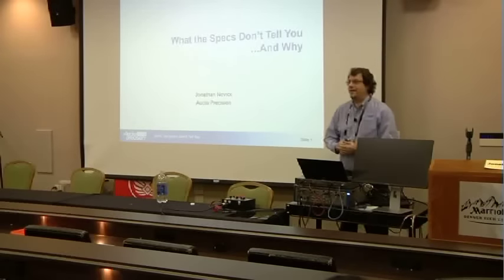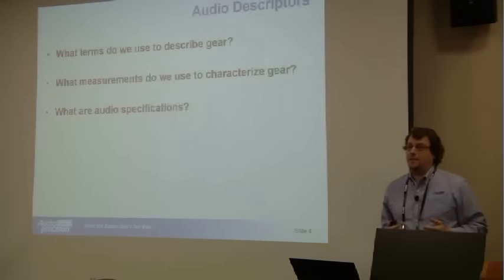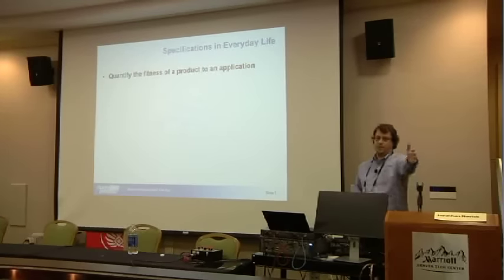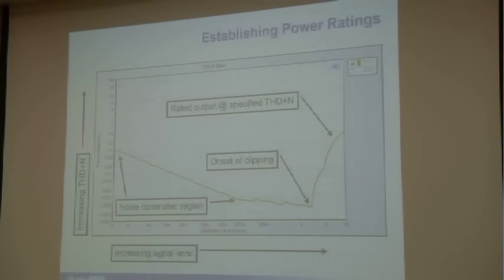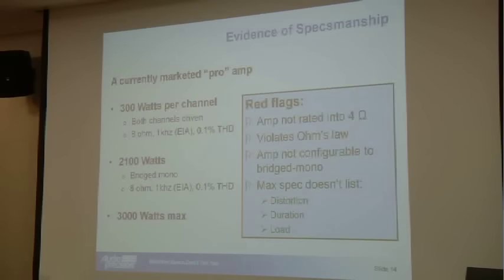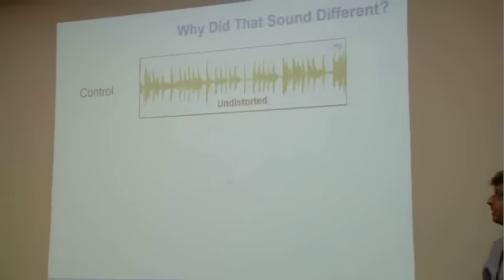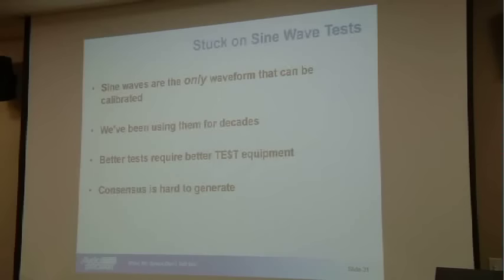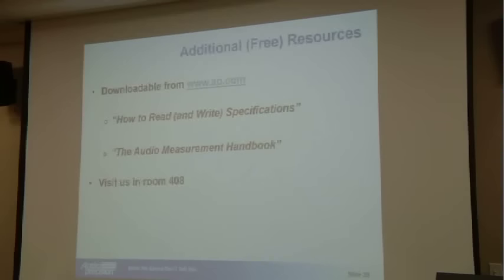RMAF15: What The Specs Don’t Tell You… And Why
Panelists: Jonathan Novick, Audio Precision

Better specifications mean better sounding products. Right? Wrong! Audiophiles have known for decades this isn’t always the case. Meanwhile, the scientific community likes to believe if the specs are the same, the products sound the same. Which side is right?

This interactive presentation will examine both the audiophile and scientific viewpoint to this question.  Live listening tests and measurements will be conducted letting attendees compare what they hear to measured specifications. Correlation problems will be exposed and their mysteries explained. Maybe, just maybe, both sides are making valid points.

Jonathan Novick is an 11 year veteran with Audio Precision, Inc, the world’s leading manufacturer of precision audio analyzers. He is also a governor of the Audio Engineering Society (AES) and has served the society as a regional VP and chairman of its largest section in the past. Jonathan is an active member of several audio standard committees within the Consumer Electronics Association. Jonathan holds a BSEE degree from Rensselaer Polytechnic Institute and spent much of his professional career prior to Audio Precision involved in the design and simulation of RF and microwave circuitry.